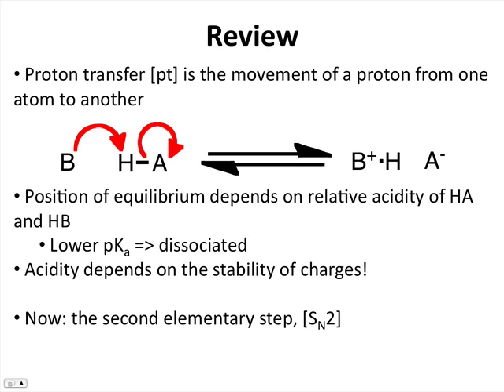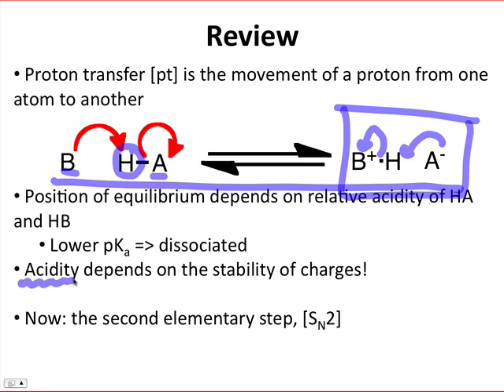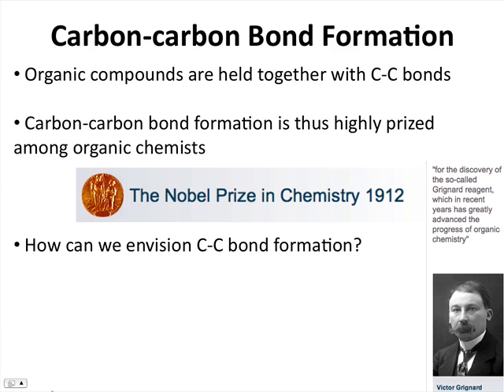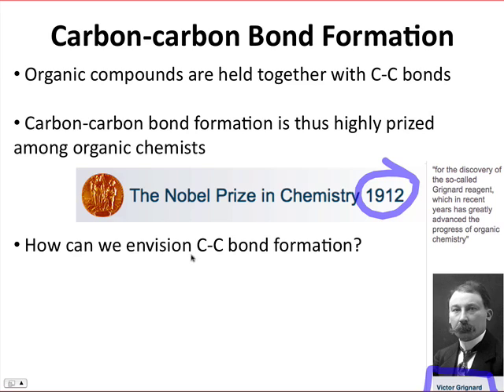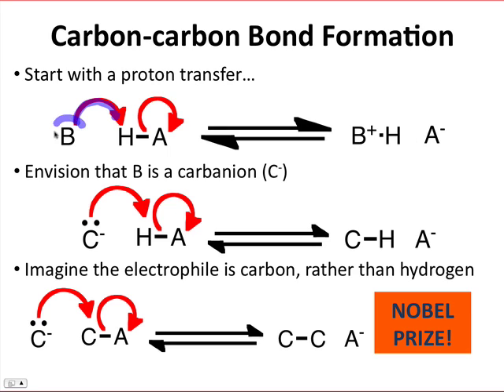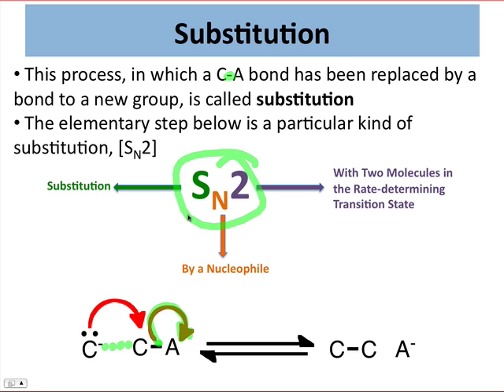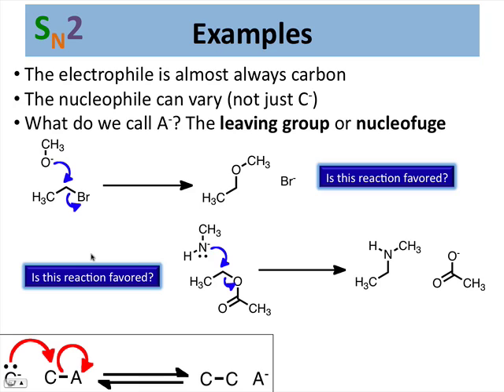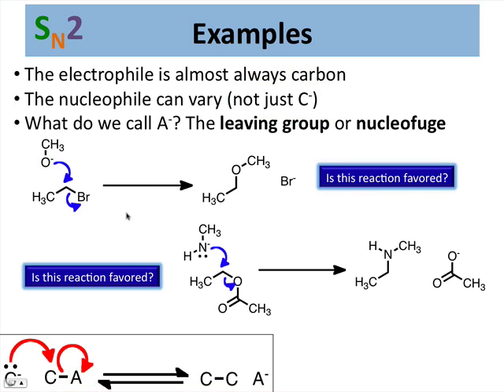IE Organic 17.1 - SN2 Basics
This lecture covers the basics of the SN2 reaction and its relationship to proton transfer. It also introduces how to determine the favorability of an SN2 reaction.